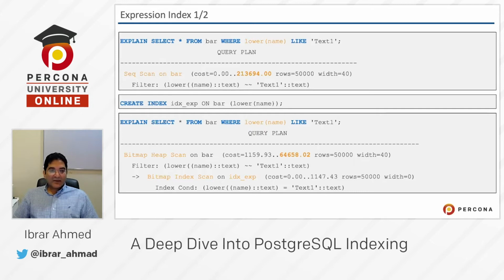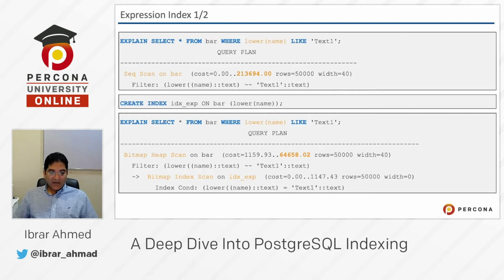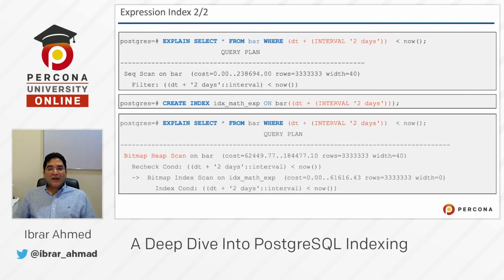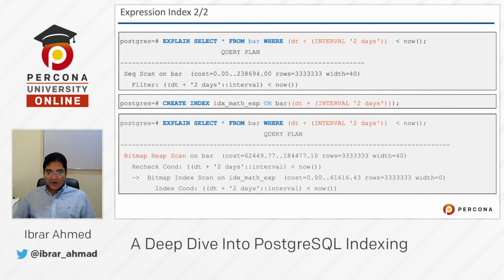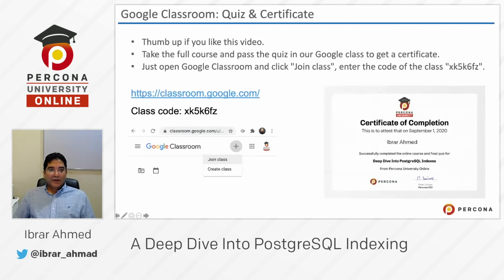Lesson #4 - How to create an Expression Index? - Deep Dive Into PostgreSQL Indexes Course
We present the Deep Dive Into PostgreSQL Indexes course.
In this lesson, You will learn how to create an expression index.

The course consists of 13 short videos where Ibrar Ahmed explains PostgreSQL Indexes.

Indexes are a basic feature of relational databases, and PostgreSQL offers a rich collection of options to developers and designers. To take advantage of these fully, users need to understand the basic concept of indexes, to be able to compare the different index types and how they apply to different application scenarios.
Take the full course and pass the quiz in our Google class to get a certificate.

Only then can you make an informed decision about your database index strategy and design. One thing is for sure: not all indexes are appropriate for all circumstances, and using a ‘wrong’ index can have the opposite effect to that you intend and problems might only surface once in production.

Armed with more advanced knowledge, you can avoid this worst-case scenario! We’ll take a look at how to use pg_stat_statment to find opportunities for adding indexes to your database. We’ll take a look at when to add an index, and when adding an index is unlikely to result in a good solution. So should you add an index to every column? Come and discover why this strategy is rarely recommended as we take a deep dive into PostgreSQL indexing.

Just open Google Classroom and click "Join class", enter the code of the class "xk5k6fz".

Don't miss out Percona Live Online 2020 For Free — register today!

What are you doing here 🤔 ? Likes 👍 are on 🔝